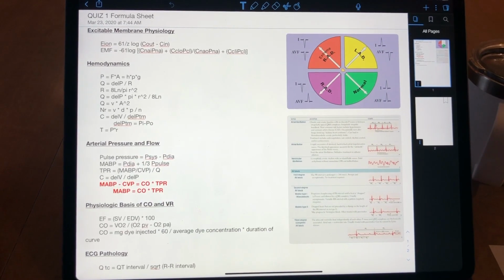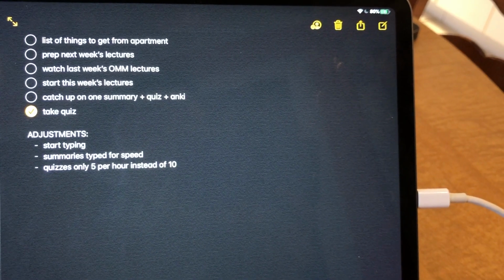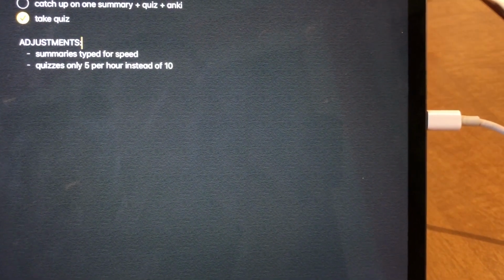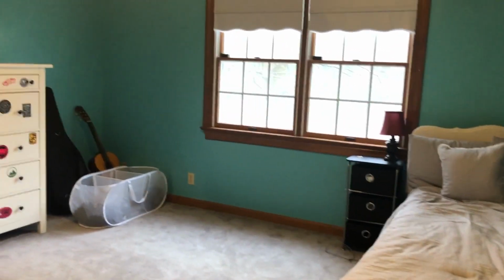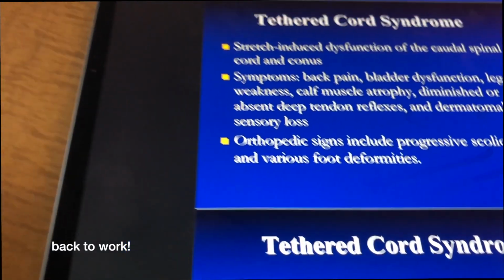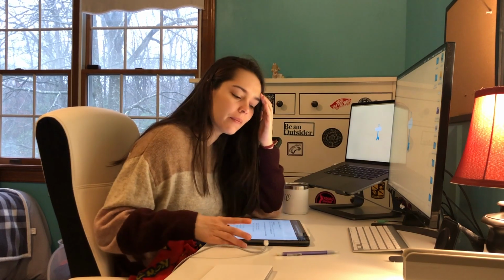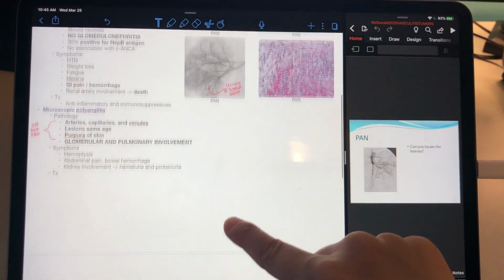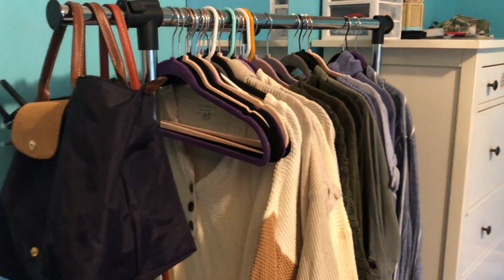Quarantined Medical Student Day in the Life | Med School Vlog (OMS1)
Enjoy this vlog of a few days in my life while studying for medical school from home. You get to come with me through a hefty move, my first quiz of the new semester, and my attempt to find normalcy while being at home!

Let me know how you guys have been passing the days while social distancing. Animal Crossing has been awesome for me (a little too awesome- that game is seriously addicting).

Stay inside and stay safe everyone!

Chill Piano Hip Hop Music (No Copyright)

Woods - Acoustic Folk
Track: Woods